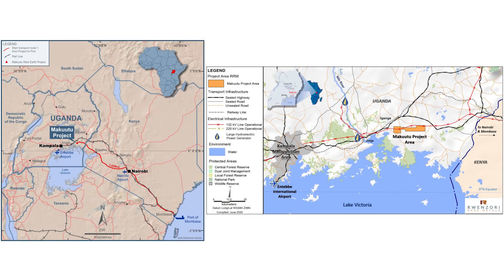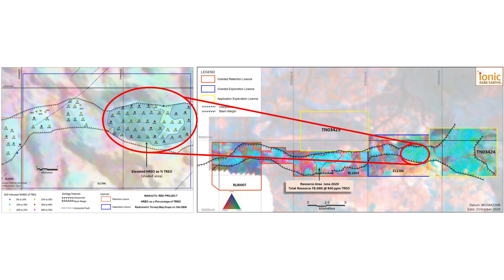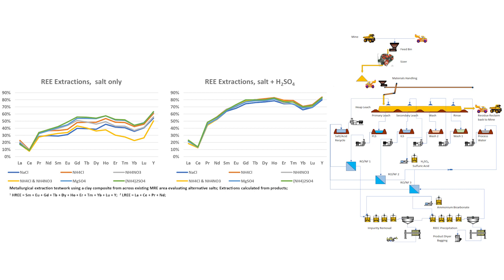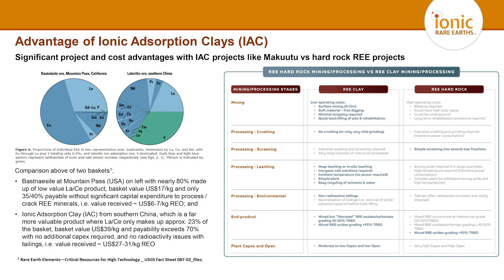The Assay TV: Tim Harrison, CEO at Ionic Rare Earths (ASX:IXR)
The Assay TV spoke to Tim Harrison, CEO at Ionic Rare Earths.

Makuutu Rare Earths Project – a Long Life, Low Cost and High Value Critical and Heavy Rare Earths Project.
Ionic Rare Earths Limited (ASX: IXR), is developing the Makuutu Rare Earths Project in Uganda. Makuutu is an ionic adsorption clay (IAC) deposit, a deposit type prevalent in southern China, and widely known as the cheapest and most readily accessible source of critical and heavy Rare Earth Oxides (CREO / HREO) which are extracted through very low cost, simple mining and processing methods. IAC deposits are rare outside of southern China; highlighting the importance of Makuutu, which represents one of the largest IAC deposits in the world, with the mineralisation corridor stretching up to 37 km in length.

Ionic Rare Earths is planning the development of Makuutu to deliver high ESG standards. The Company is presently working through an evaluation and development program. The Project presents an option for modular increments in production capacity to ramp up production using free cash flow. The initial capital investment is very modest and subsequent additional modules are a fraction of the initial capital. Additionally the Project is highly prospective for a scandium co-product, which forecasts Makuutu to be one of the lowest cost REO mines in the world once co-product credits are considered. The positive attributes further differentiates Makuutu as without peer in the rare earths industry.

The Makuutu Rare Earths Project has just completed an internal Preliminary Economic Assessment (PEA) and will complete an updated Scoping Study in Q1 2021. The Company has initiated both Bankable Feasibility Study and Environmental and Social Impact Assessment to be completed within 2 years. The Project has recently completed a drill program which will see a substantial increase in the Mineral Resource Estimate due for Q1 2021, and additional exploration ground has been applied for which will position Makuutu as one of, if not the world’s largest IAC deposit not controlled by Chinese interests.

We would welcome discussion on the development of Makuutu to fill the pending worldwide shortage in critical and heavy rare earths. Makuutu is truly unique and without peer.

Primary ticker: ASX:IXR
Stage of development: Exploration, Development
Commodity: Rare Earths – Critical and Heavy
Project to promote: Makuutu Rare Earths Project
Project location: Uganda